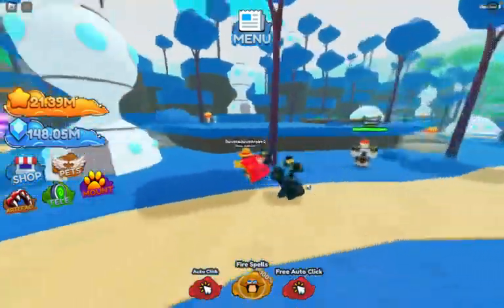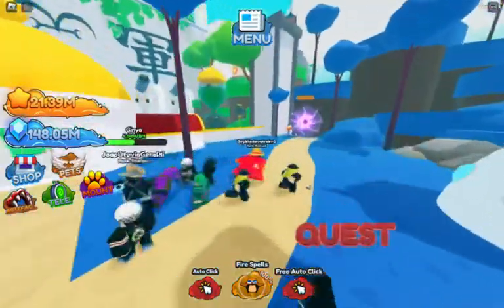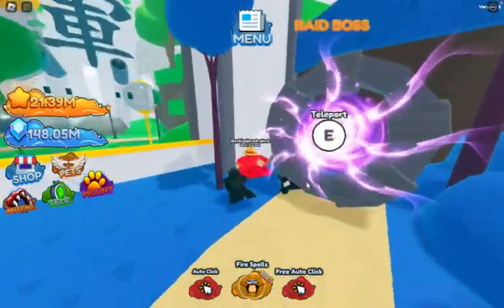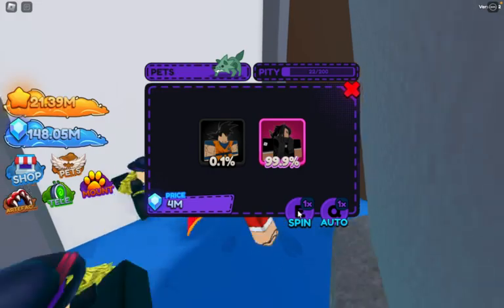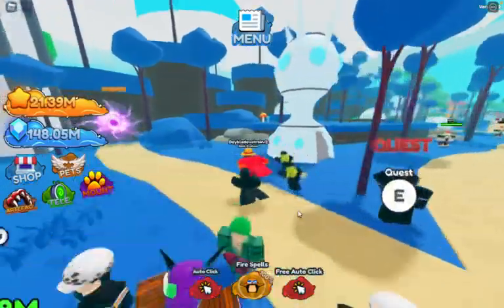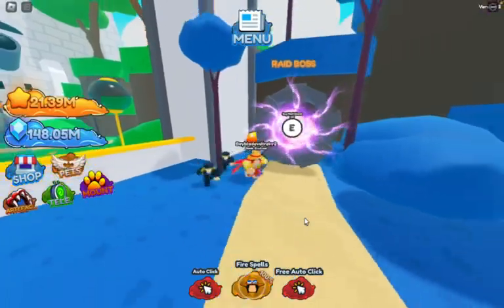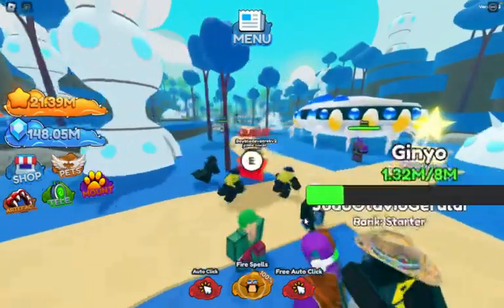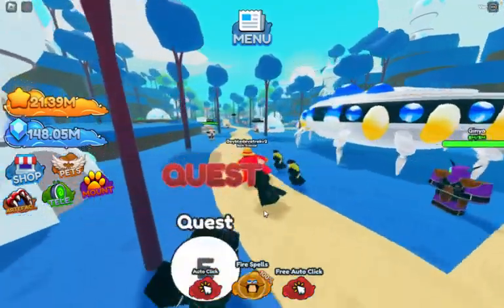Where Every Single Secret Egg Location Is For Every World! (Anime World)